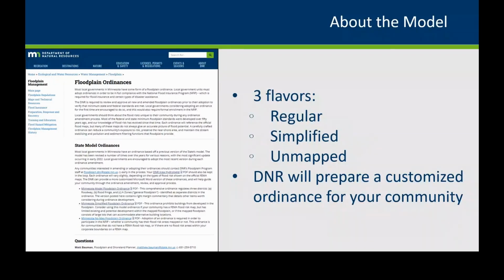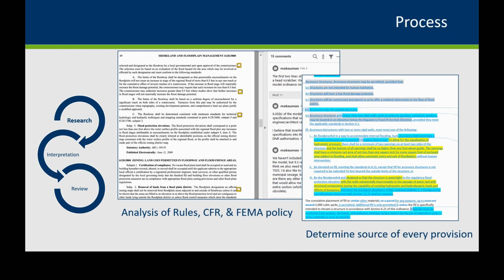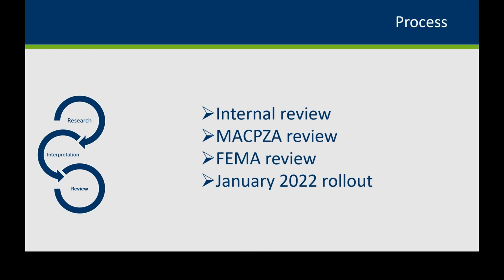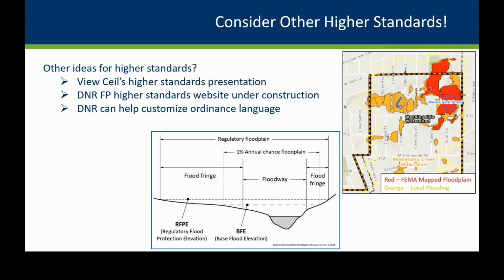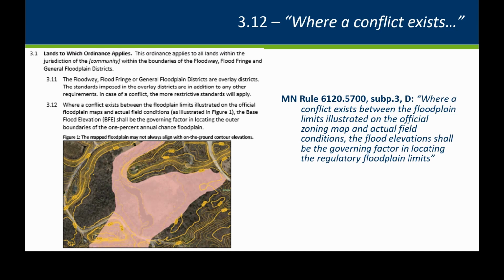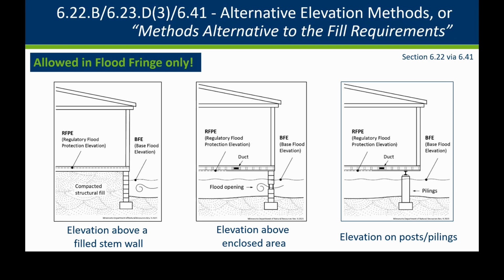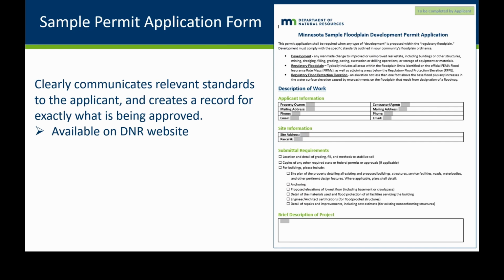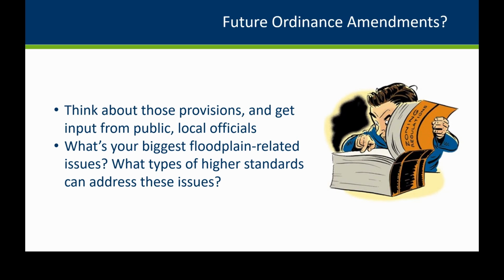Minnesota’s New State Model Floodplain Ordinance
DNR has had a state model floodplain management ordinance for decades, but the new model being rolled out early in 2022 has lots of changes, including: graphics, new font to show higher standards and optional language, and rewording to plain language. There are also some important updates to more accurately reflect requirements in state law.
Presenter: Matt Bauman